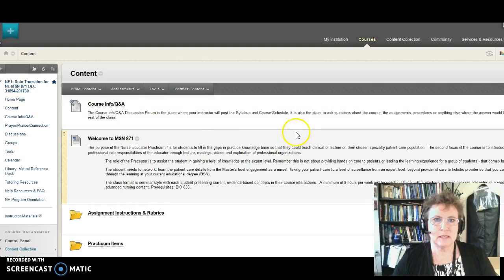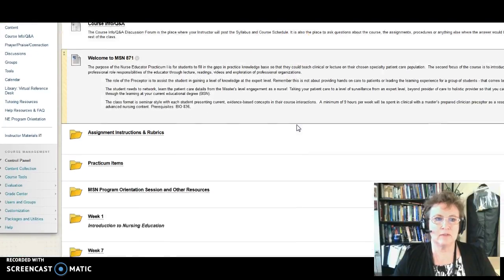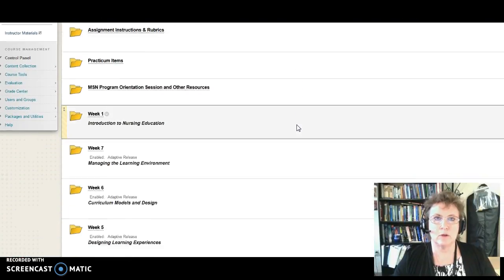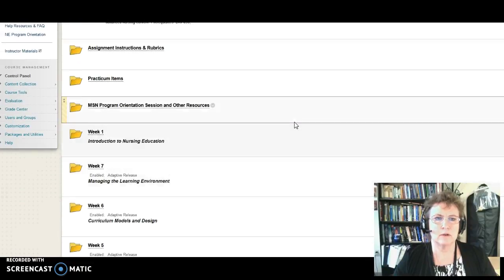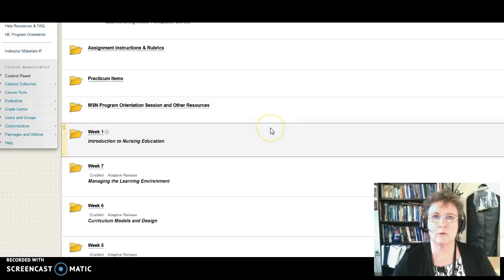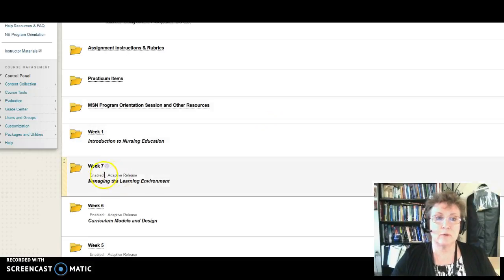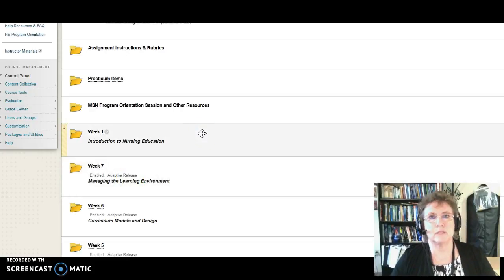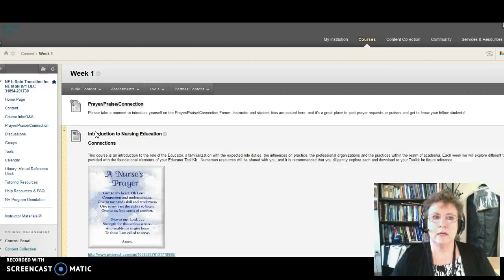MSN 871 Welcome & Tutorial